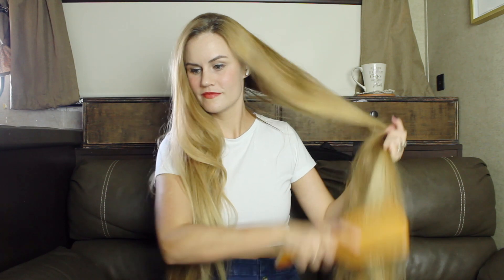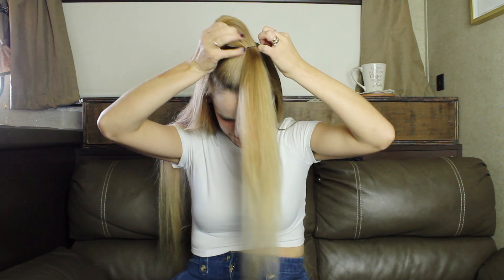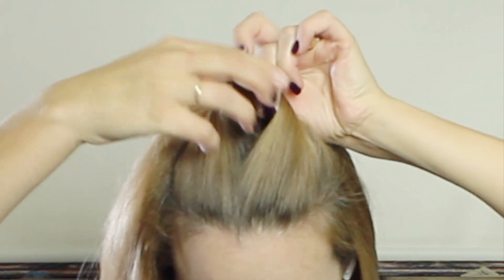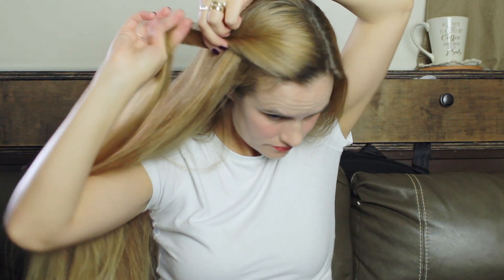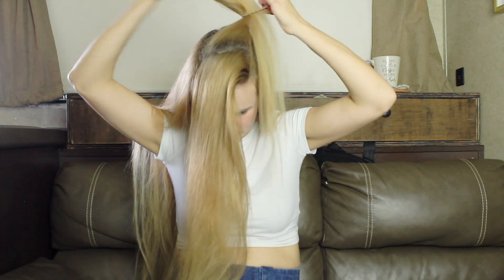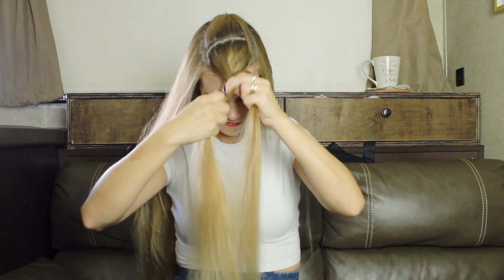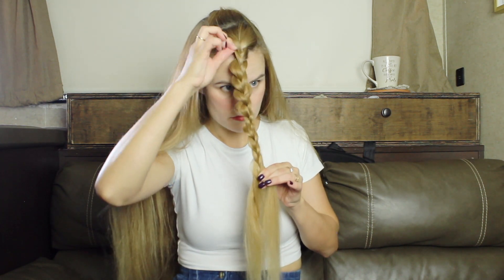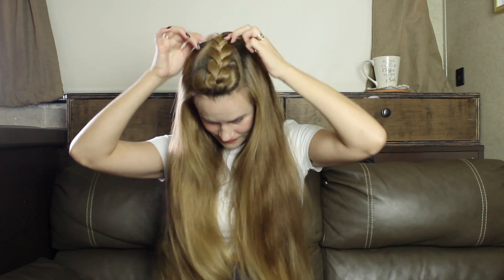1 minute Hairstyles for SHORT, medium & LONG hair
As you requested, here is a video of styles that would work perfect if you had short hair .

I hope this video was helpful to you , let me know what you think and what videos I can make next for you!